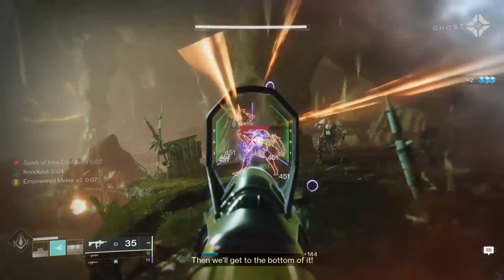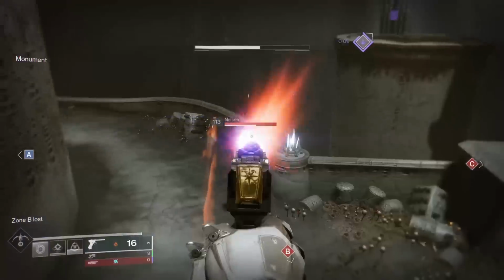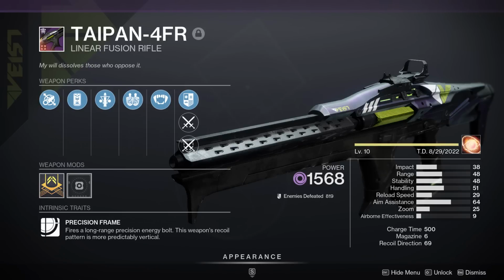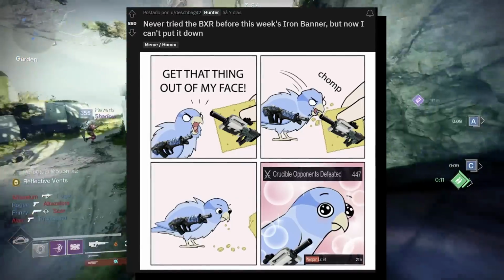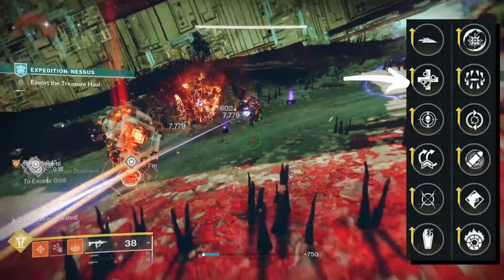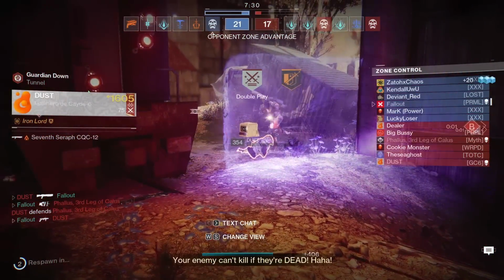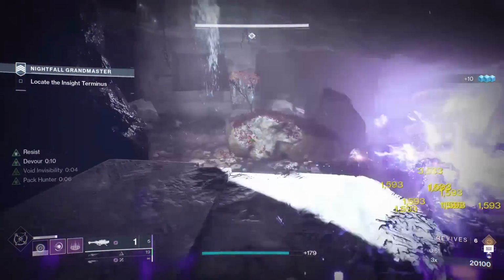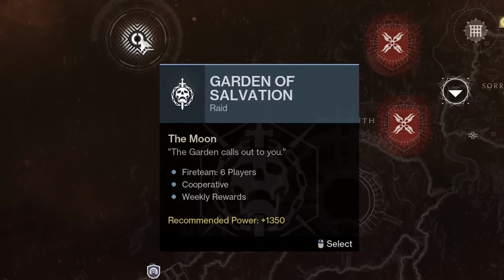Top 10 MUST HAVE Weapons in Destiny 2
These are the Top 10 Must-Have weapons in Destiny 2 right now, as we head into Season 19.  If you don't have 'em yet, you're messin up.
Shoutout to the LONG-BARREL Patreons, of which there are TWO: MELANIE & YAMI!!

00:00 - Intro / What types of Weapons
01:45 - Funnelweb
03:28 - Drang
05:25 - Taipan-4FR
06:55 - Found Verdict (Timelost)
08:35 - BXR-5 Battler
10:18 - Calus Mini-Tool
11:29 - Forbearance / Dead Messenger
13:41 - Arbalest
15:07 - Gjallarhorn
16:12 - Divinity

★ CURRENT PARTNERS ★
SCUF Controllers!
ASTRO GAMING!